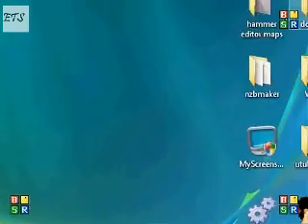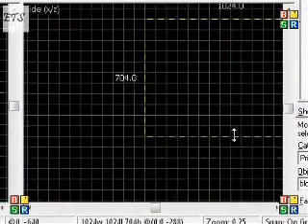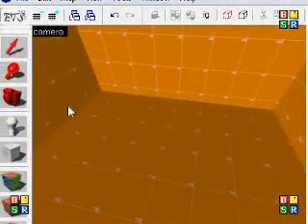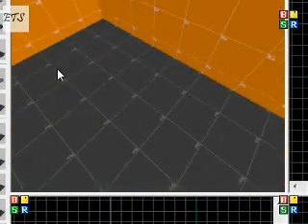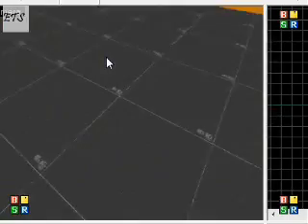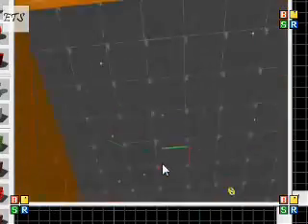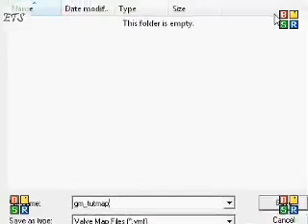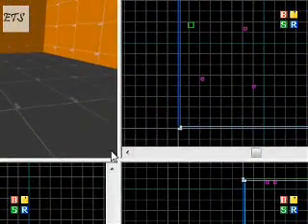Source sdk: Hammer in 5 minutes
hammer in 5 minutes.
video offers:
how to make a basic room.
how to make spawn points.
how to make lighting.
brief explanation of some tools.
how to export your map and get it in game.
only takes 5 minutes

and if you did not know were to put your map
find were you saved the .bsp from "run map"
and drop it in X:/program files/steam/steamapps/username/game/(csstrike/garrysmod/hl2)/maps

to see all of my youtube tutorials for hammer editor go to my website!